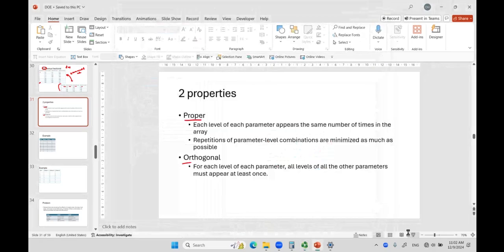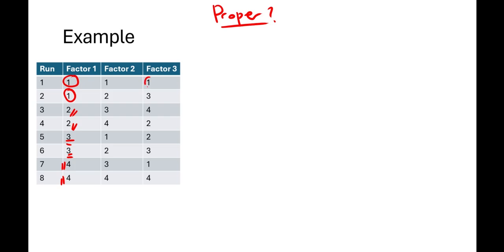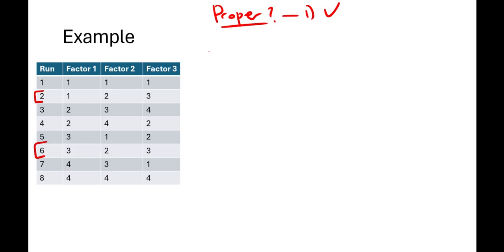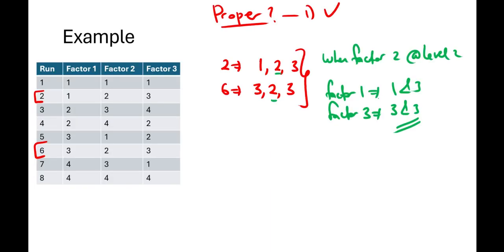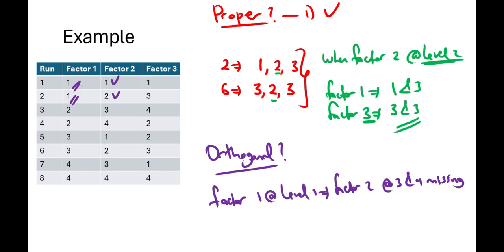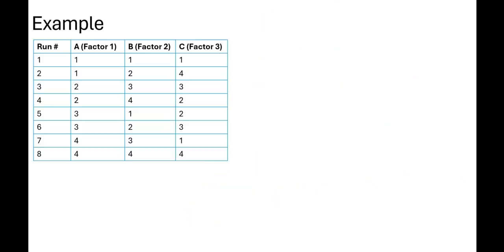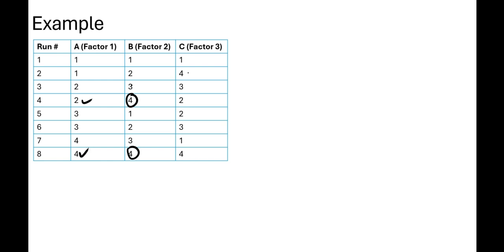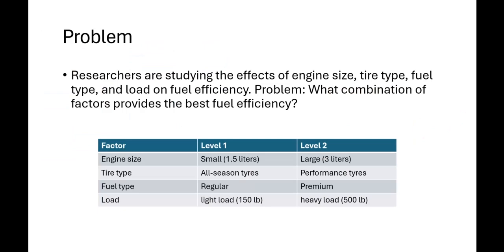6 Fractional factorial properties proper and orthgonality check default